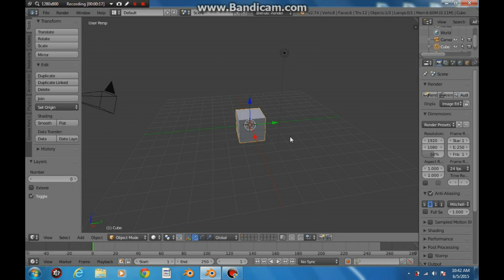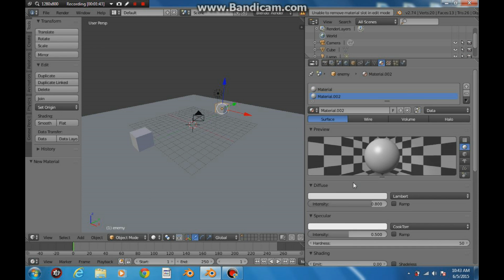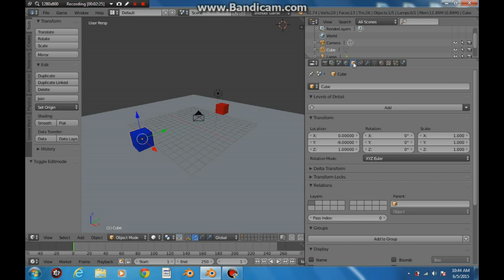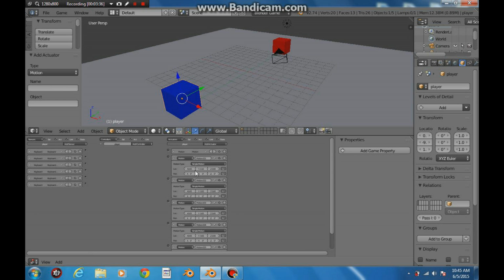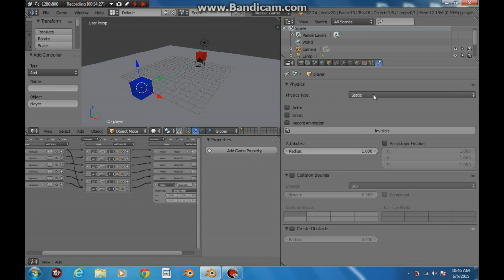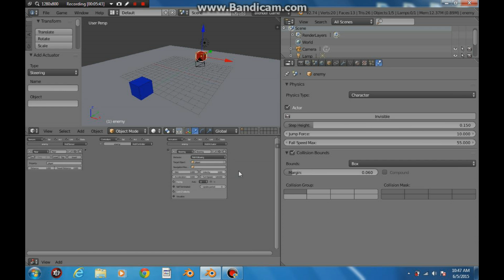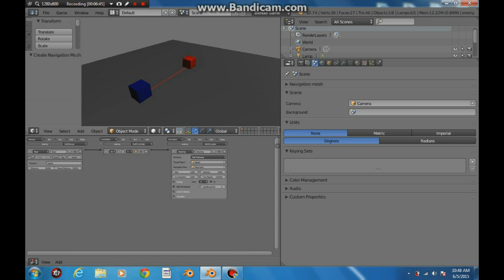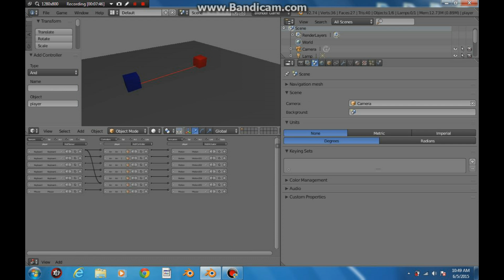blender game creation ep 1 stalking enemy ai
In this tutorial I will be showing you how to make a player be followed by an enemy!